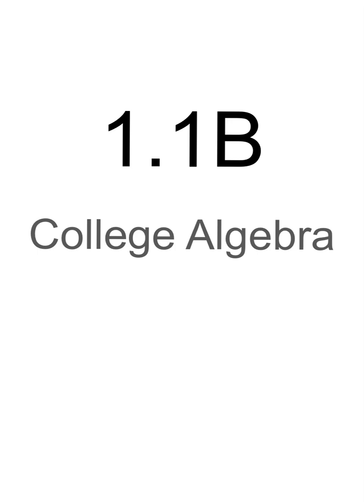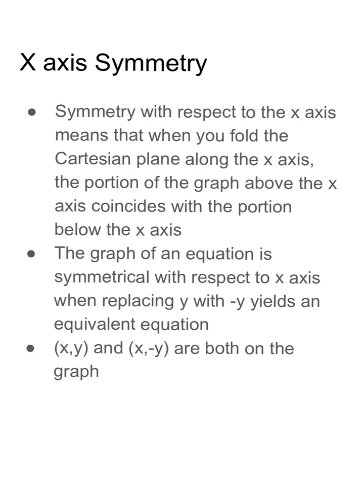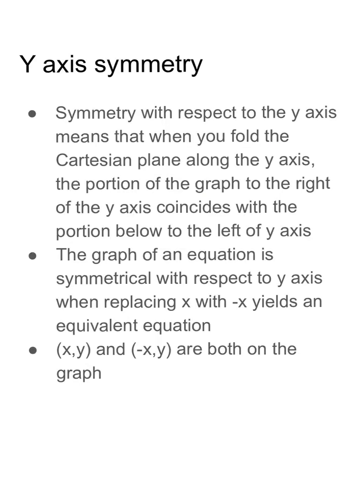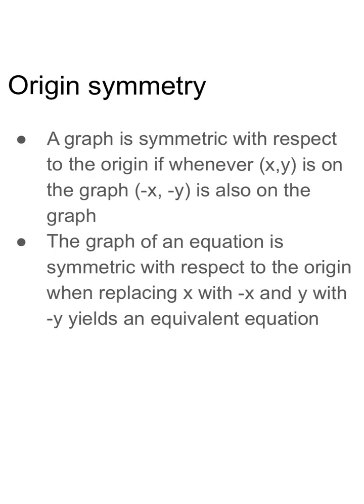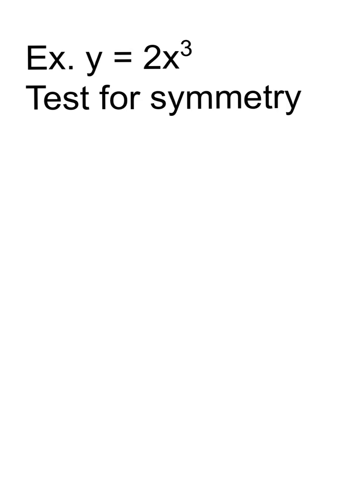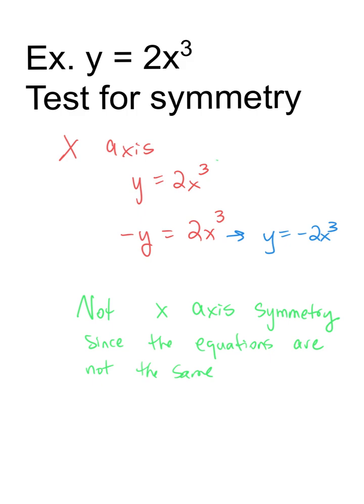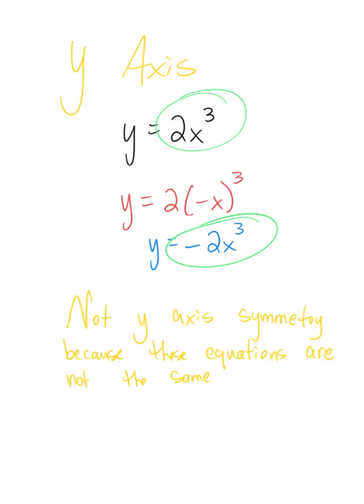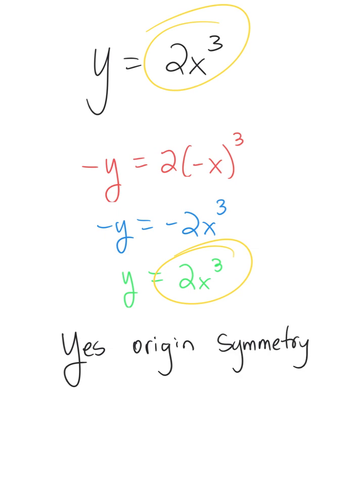1.1B College Algebra lesson